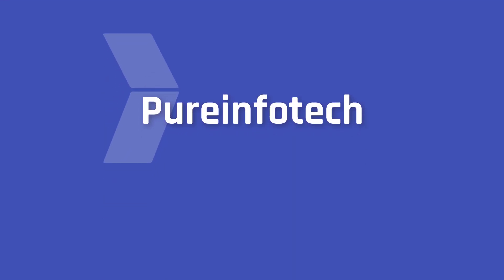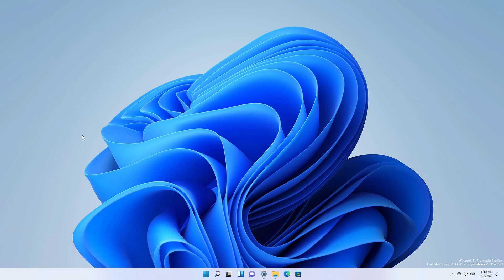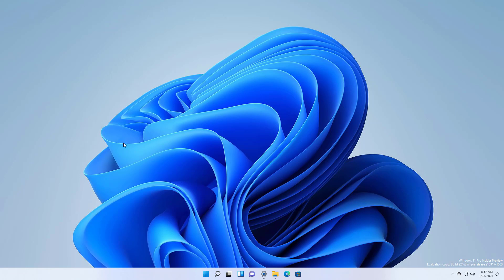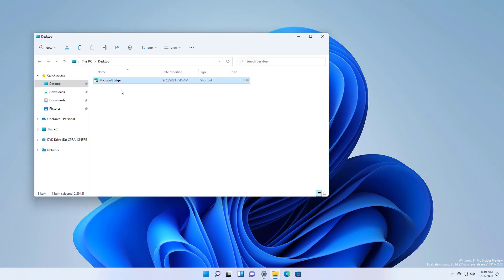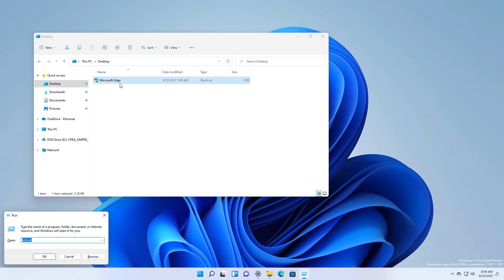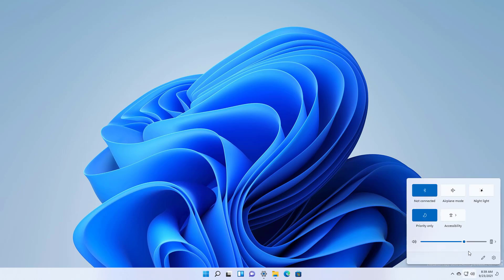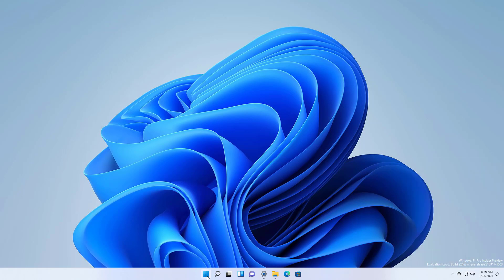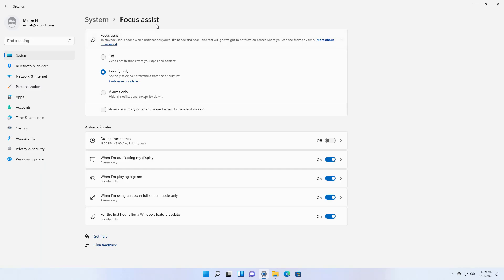Windows 11 build 22463: New path shortcut, Taskbar aligement fix, visual tweaks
Windows 11 build 22463 hands-on with the new shortcut to copy items path, visual tweaks, and Taskbar alignment fix.

Table of contents:
00:00 Intro
00:17 Taskbar fix
00:35 Copy path shortcut
00:59 Quick Settings changes
01:15 Start menu improvements
01:24 Focus Assist update
01:40 Closing